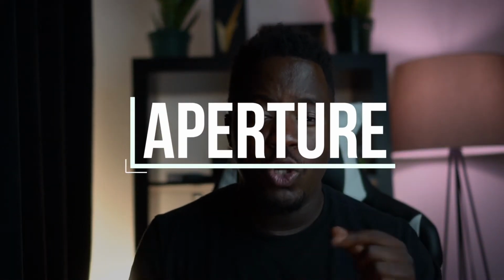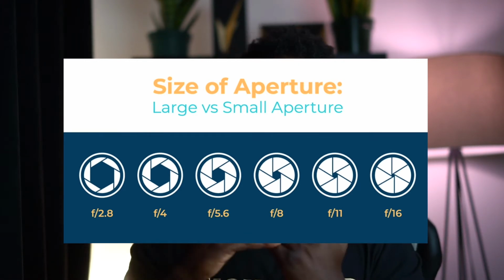How to make blurry background video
Blurry background makes everything nicer and more professional, in this video I explain to you exactly how you can make it happen. In order to make a blurry background video, it is mainly about your depth of field, your lense, and the distance between you and the back.

My Equipment:

The Camera : Sony Alpha a6500 Mirrorless (Body Only)
The Lense : FE 35mm F1.8 Prime
My Other Lense : Sony 24-70mm f/4 Vario-Tessar
The Light : Aputure 120D Mark 2, 120D II LED
The Microphone : Rode VideoMicro Compact
The Shelf : IKEA Kallax Bookcase Room Divider
The SmartLightBulb : Smart LED Light Bulb